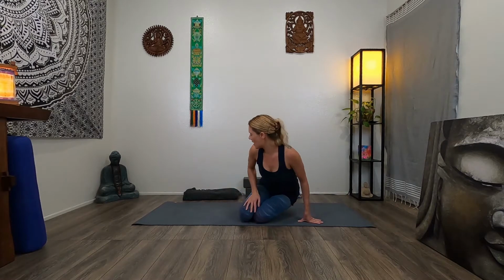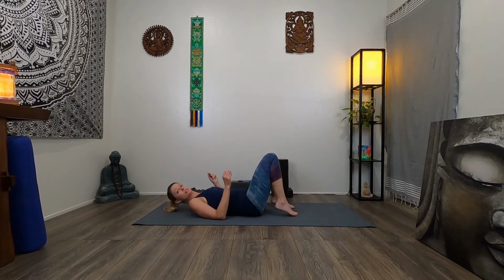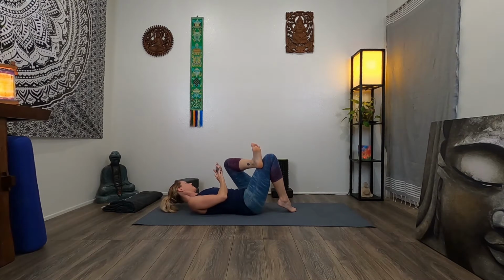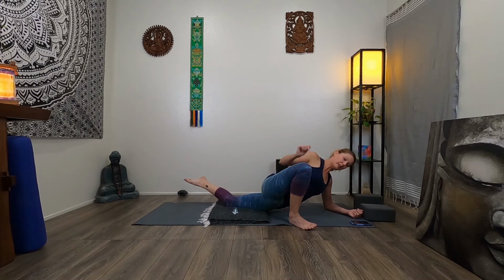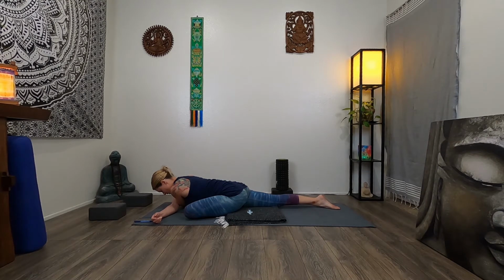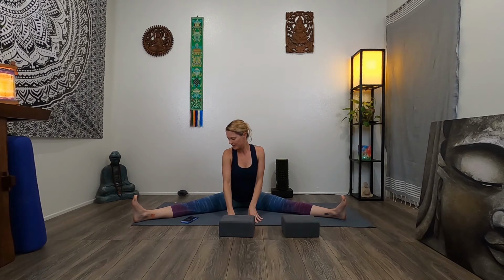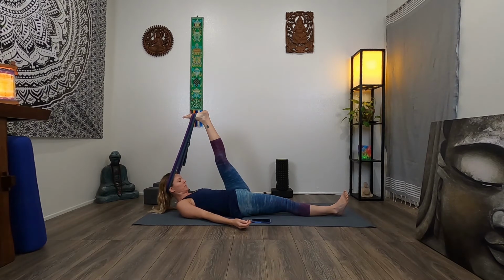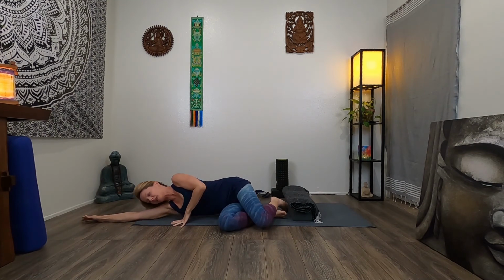Yin Yoga - Minimal Props | Jennifer Elliott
This yin yoga sequence was designed to use very little props, possibly just a strap and blocks. Deep hip openers will take you to your edge and help you find that soft release. Enjoy!